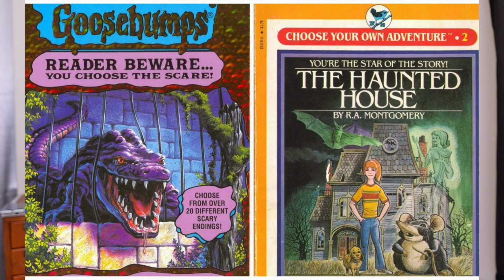4 Epic Hoodie Thrift Flips! | Choose Your Own Upcycle Adventure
Remember the Choose Your Own Adventure Books?  Well, this is the YouTube Upcycle edition!  Pick the DIY hoodie inspiration you like and watch whichever tutorial you like. But I guarantee you'll want to watch them all!  It's your choice!  Make sure to let me know which one is your favorite. 🤗

8 Stand Out Fall Outfit Ideas That Won't Break The Bank!

Remake your wardrobe to be just as fun as you! Upcycle your clothes withme to fit your size and personality with a little creativity and a few alterations. Join this crew of refashion renegades!